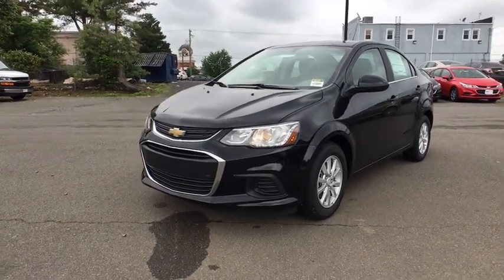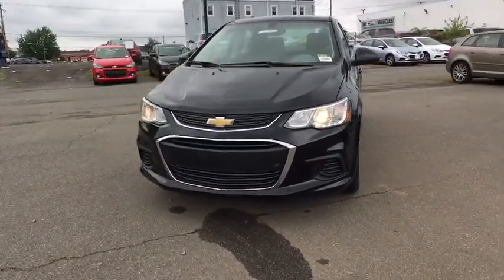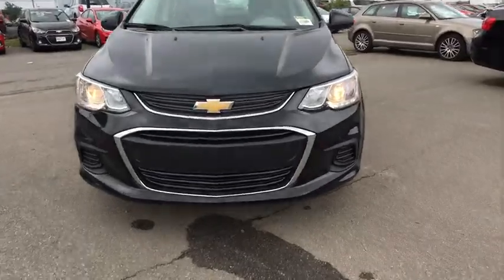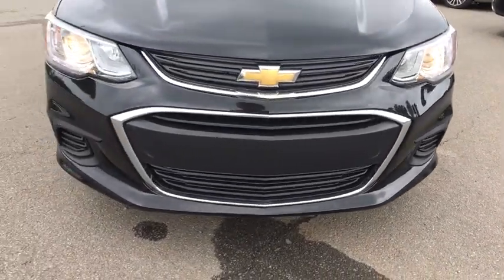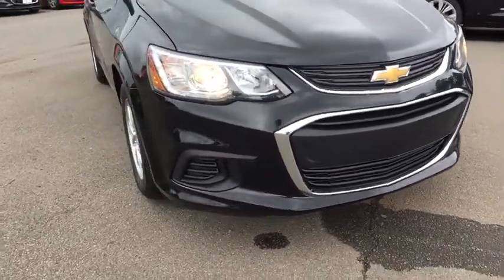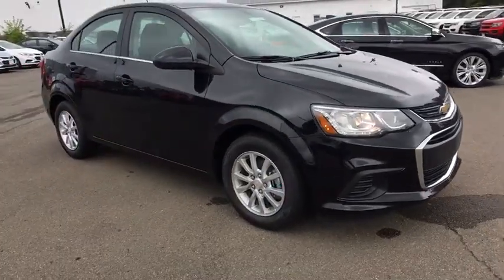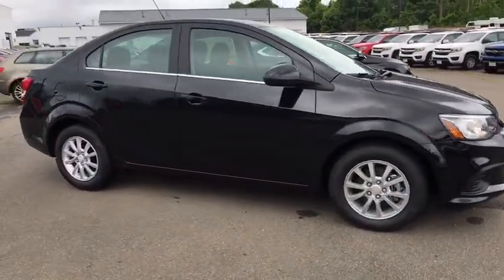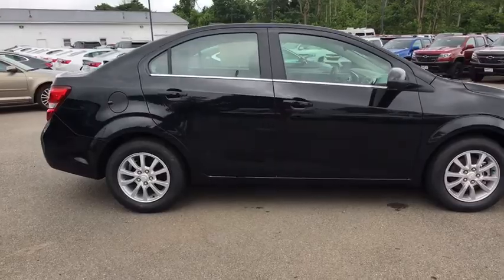2018 Chevrolet Sonic Sterling, Leesburg, Vienna, Chantilly, Fairfax, VA T85273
New 2018 Chevrolet Sonic available in Sterling, Virginia at Ted Britt Chevrolet. Servicing the Leesburg, Vienna, Chantilly, Fairfax, VA area.

2018 Chevrolet Sonic LTbrbrPriced below KBB Fair Purchase Price!br34/25 Highway/City MPG
Door handles  body-color|Glass  solar absorbing  tinted|Headlamp control  automatic on and off|Headlamps  projector type|Mirrors  outside heated power-adjustable  body-color  manual-folding|Moldings  chrome belt-line|Tire  T115/70R16  blackwall  compact spare|Tires  P195/65R15 all-season  blackwall (Replaced with (RKJ) 17' P205/50R17 all-season blackwall tires when an LPO wheel is ordered.)|Wheels  15' (38.1 cm) aluminum|Wipers  front intermittent  variable|Air conditioning  single-zone manual|Air filtration system  pollutant and odor|Armrest  driver seat|Assist handles  driver  front passenger and rear outboard|Battery  retained accessory power|Bottle holders  2  on driver and front passenger doors with storage pockets|Cruise control  electronic with set and resume speed|Cup holders  2 front and 1 rear|Defogger  rear-window electric|Door locks  power|Driver Information Center with trip odometer  fuel range  average fuel economy and average vehicle speed|Engine immobilizer  theft-deterrent system|Floor mats  carpeted front and rear|Instrument panel  Graphite Silver Metallic accents|Keys  ignition  foldable  2|Lighting  interior overhead courtesy  rear and dual front reading lamps (Requires (UE1) OnStar.)|Lighting  interior  trunk/cargo area|Map pocket  front passenger seatback|Mirror  inside rearview manual day/night|Oil life monitoring system|Power outlet  auxiliary  front center console|Remote Keyless Entry (Deleted when (PDB) Convenience Package is ordered.)|Remote vehicle starter system|Seat adjuster  driver 4-way manual  fore/aft  up/down|Seat adjuster  front passenger 2-way manual  fore/aft|Seat trim  Deluxe Cloth|Seat  rear bench 60/40 split-folding with outboard height-adjustable headrests|Seats  front bucket with recline and height-adjustable headrests|Shift knob  satin silver|Steering column  tilt and telescoping|Steering wheel controls  mounted audio and phone interface controls|Steering wheel  sport  3-spoke|Temperature sensor  outside|Theft-deterrent system  content theft alarm|Trunk release  inside  remote|Visors  driver and front passenger vanity mirrors  covered|Windows  power with driver and front passenger Express-Up and Express-Down on all|Alternator  100 amps|Axle  3.47 final drive ratio|Battery rundown protection|Battery  438 cold-cranking amps|Brakes  front disc/rear drum|Engine  ECOTEC 1.8L Variable Valve Timing DOHC 4-cylinder sequential MFI (138 hp [103 kW] @ 6300 rpm  125 lb-ft of torque [168.8 N-m] @ 3800 rpm) (Available with (YF5) California state emissions requirements or (NE1) Connecticut  Delaware  Maine  Maryland  Massachusetts  New Jersey  New York  Oregon  Pennsylvania  Rhode Island  Vermont or Washington state emissions requirements when (NC7) Federal emissions override is ordered. Available with FEF order type.)|Exhaust  stainless-steel  heavy-duty|Front wheel drive|Mechanical jack with tools|Steering  power  Electric Power Steering (EPS)|Suspension  Touring|Transmission  6-speed automatic|Audio system feature  auxiliary input jack|Audio system feature  premium 6-speaker system|Audio system feature  USB ports  2 and auxiliary input jack|Audio system  Chevrolet MyLink Radio with 7' diagonal color touch-screen  AM/FM stereo includes Bluetooth streaming audio for music and select phones  featuring Android Auto and Apple CarPlay capability for compatible phone|Bluetooth audio streaming|Bluetooth for phone  personal cell phone connectivity to vehicle audio system|Chevrolet 4G LTE and available built-in Wi-Fi hotspot offers a fast and reliable Internet connection for up to 7 devices  includes data trial for 1 month or 3GB (whichever comes first)  EFFECTIVE WITH RETAIL SALES STARTING 5/1/2018. (Available Wi-Fi requires compatible mobile device  active OnStar service and data plan. Data plans provided by AT&T. Visit onstar.com for details and system limitations.)|SiriusXM Satellite Radio is standard on nearly all 2018 GM models. Enjoy a 3-month All Access trial subscription with over 150 channels including commercial-free music  plus sports  news and entertainment. Plus listening on the app and online is included  so you'll hear the best SiriusXM has to offer  anywhere life takes you. Welcome to the world of SiriusXM. (If you decide to continue service after your trial  the subscription plan you choose will automatically renew thereafter and you will be charged according to your chosen payment method at then-current rates. Fees and taxes apply. To cancel you must